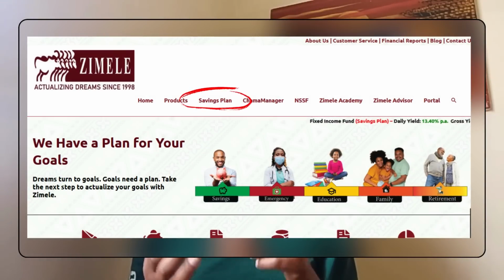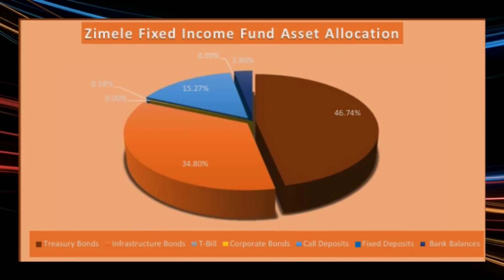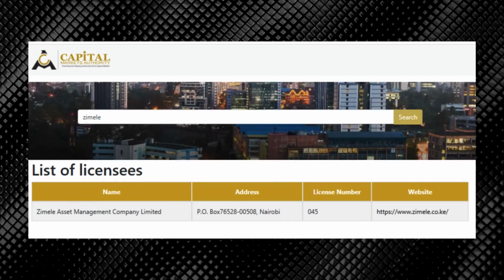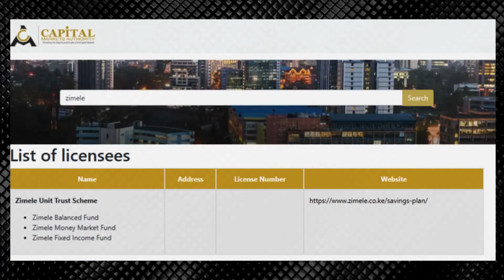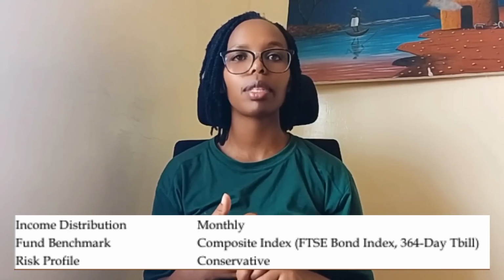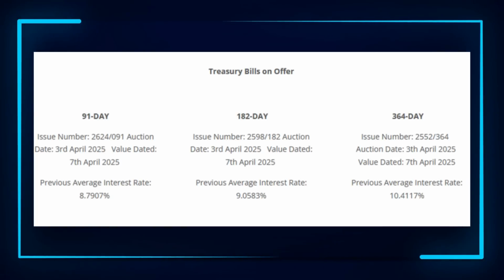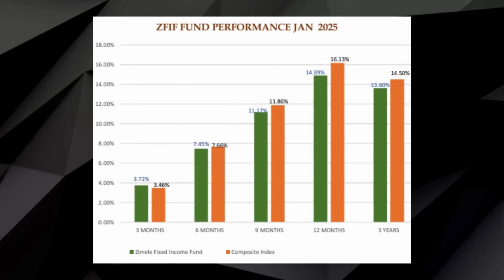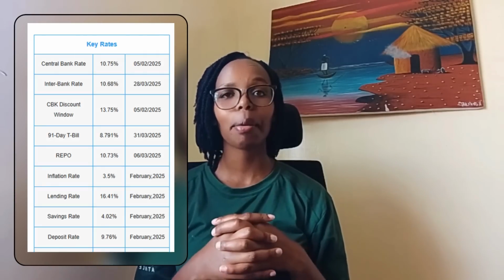Zimele Fixed Income Fund Review| Safe Bet or Wasting Your Money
Watch this BEFORE you invest in the Zimele Fixed Income Fund! Is this fund a safe bet or just another underperforming investment? In this DETAILED review, we analyze its returns, fees, holdings, and performance to see if it’s truly worth your money.

Zimele recently transitioned from a Money Market Fund (MMF) to a Fixed Income Fund—but what does this mean for investors? We compare it against Treasury Bills, Bonds, and MMFs to help you decide if it's the right investment for you!

 In this video, we cover:
✅ What is a Unit Trust? (MMFs, Fixed Income, Equity, and Special Funds)
✅ Why did Zimele transition from an MMF to a Fixed Income Fund?
✅ Portfolio Breakdown: Treasury Bonds (46.74%), Infrastructure Bonds (34.84%)
✅ Fund Management: Who runs it, and are they credible?
✅ Key Features: Minimum investment, fees , total assets (Ksh ..B)
✅ Performance Analysis: Is the 14.89% return (pre-tax) competitive?
✅ Benchmark Comparison: How does it perform vs. the FTSE Bond Index & 364-day T-Bill?
✅ Inflation & Lending Rates: Are your returns keeping up?

Is Zimele’s Fixed Income Fund right for you? Let’s find out!

 Timestamps:
0:00 - Introduction: Zimele Unit Trusts Review
0:32 - What is a Unit Trust? (MMFs, Fixed Income, etc.)
02:52 - Zimele Fixed Income Fund Overview
04:16 - Why Zimele Transitioned from MMF to Fixed Income Fund
07:34 - Who are the Fund Managers?
10:34 - Key Features: Investment Minimums, Fees, AUM
13:06 - Performance Analysis: Returns vs. Benchmark
15:27- Understanding Inflation & Lending Rates
19:30 - Conclusion: Final Thoughts & Recommendations